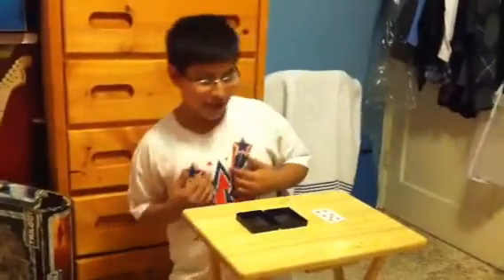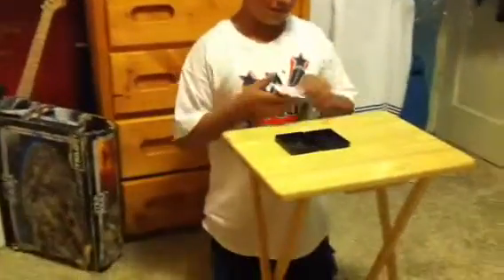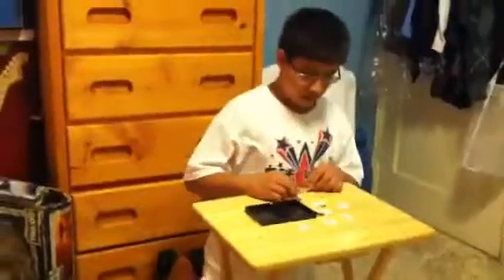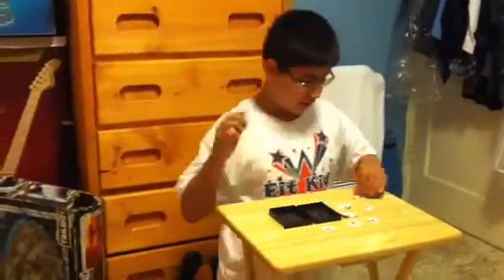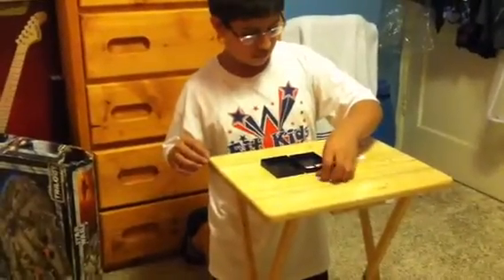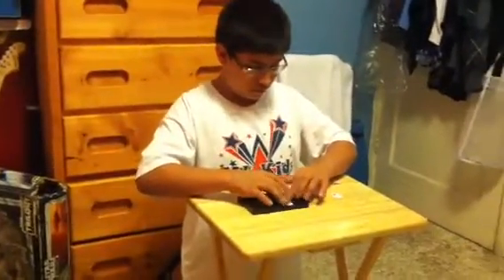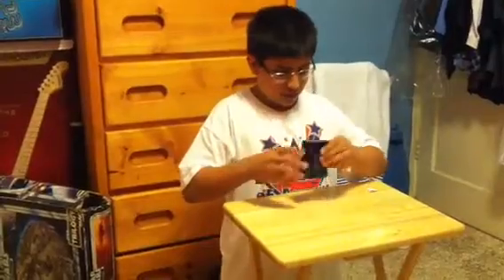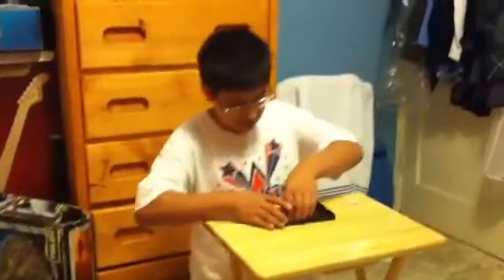The broken card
Trick